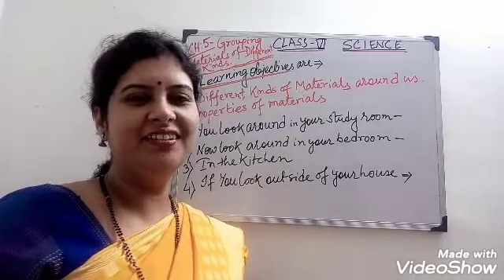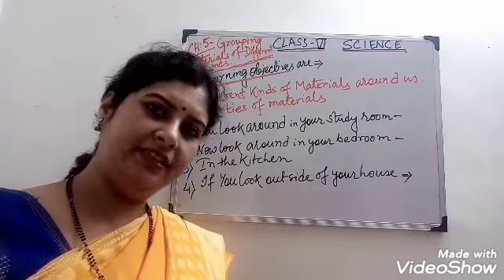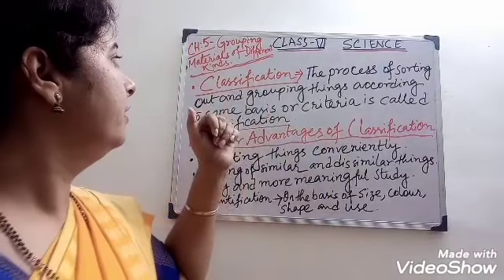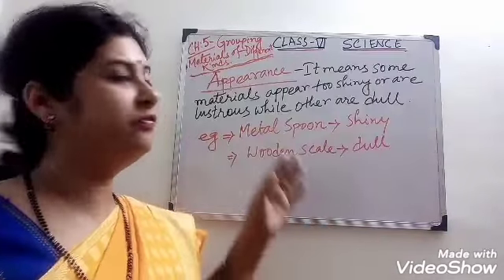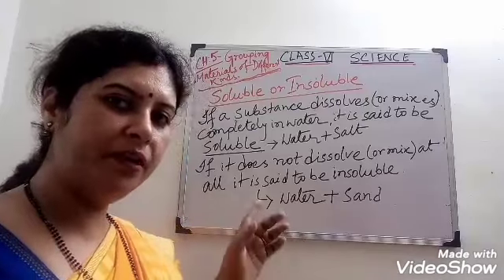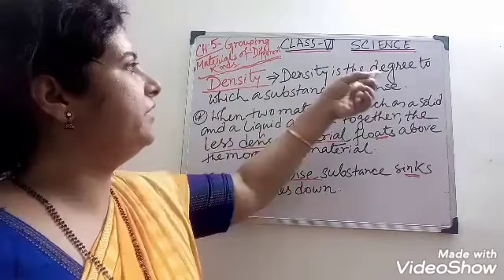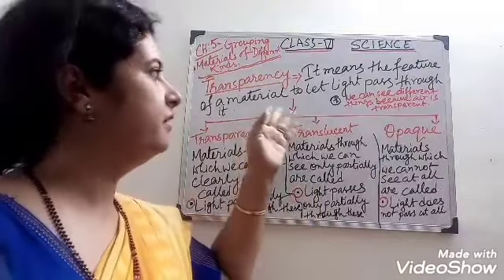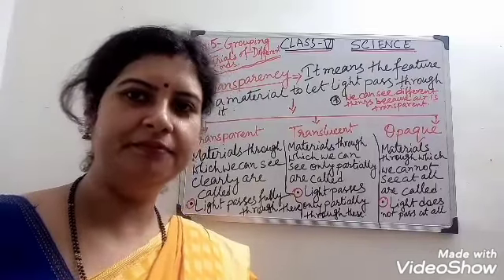Class-6 Subject-Science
CH-5 Grouping Materials of Different Kinds